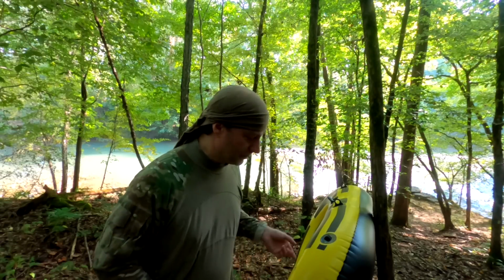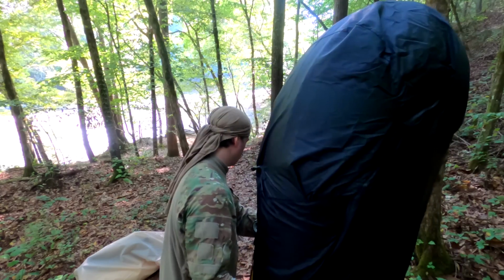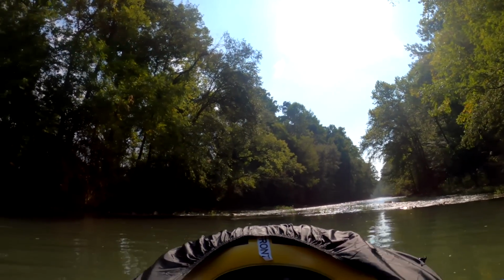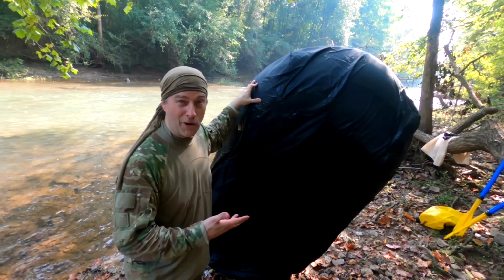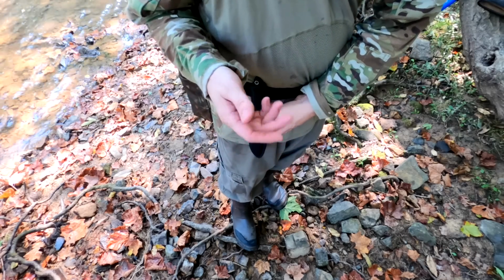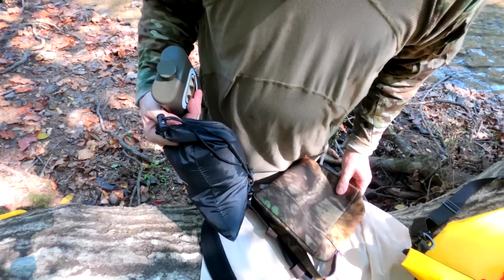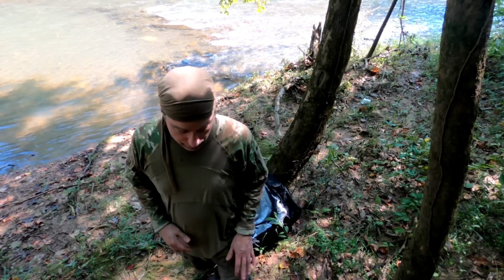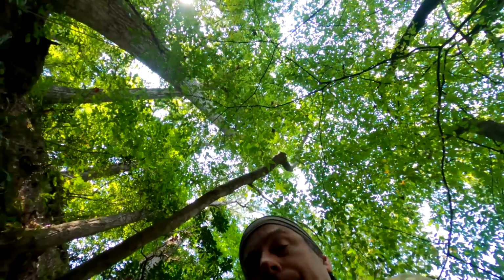Four Dollar Raft Cover, Belt Survival Kit And Survival Ideas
Ever worry about sharp rocks when rafting? I used to avoid them but I recently decided to build a heavy duty raft cover to avoid rocks. I recycled a bunch of old grill covers and lawn mower covers from the Bargain Bin return store. I also found a survival belt there that inspired me to turn it into a survival kit. I also found some weird C clamps that were meant to hold fake heads for training hair dressers. You know me, I turned them C clamps into camera mounts. Lol.